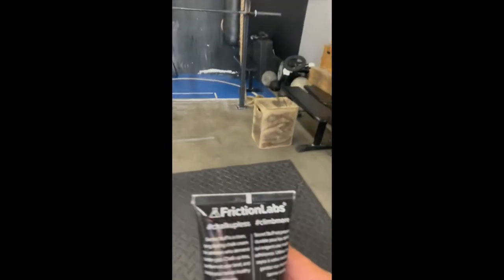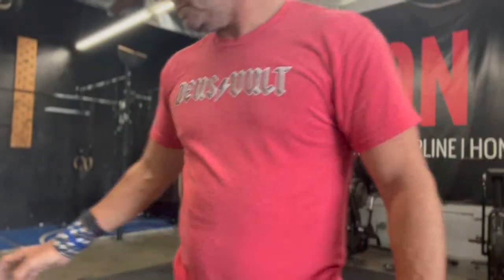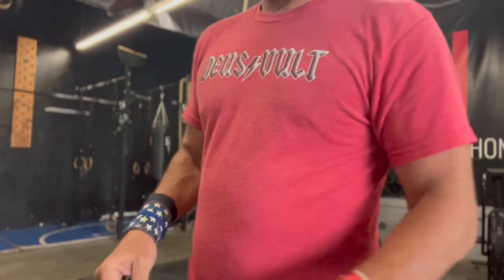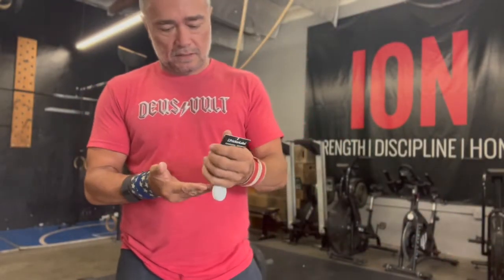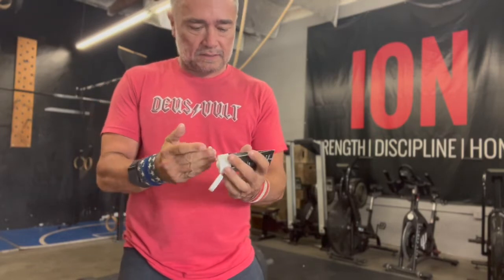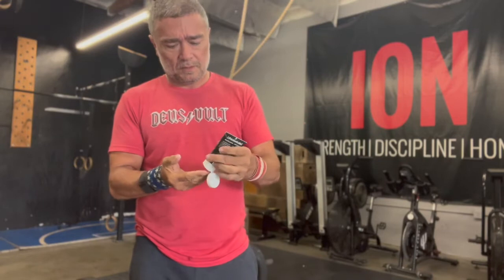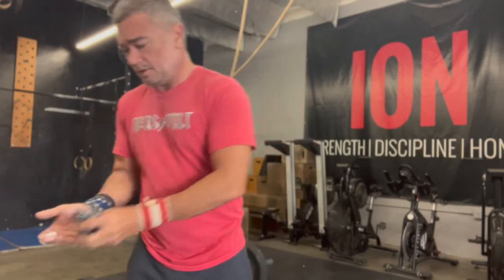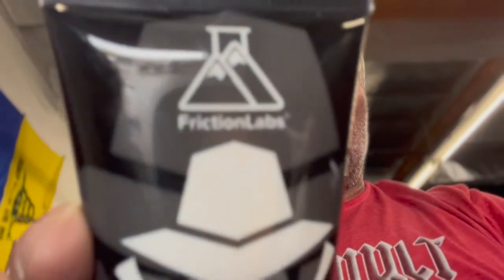ION FiT Reviews- Friction Labs-Secret Stuff Liquid Chalk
Friction Labs Secret Stuff Liquid Chalk

TLDR- It works great!

chalk

liquid chalk